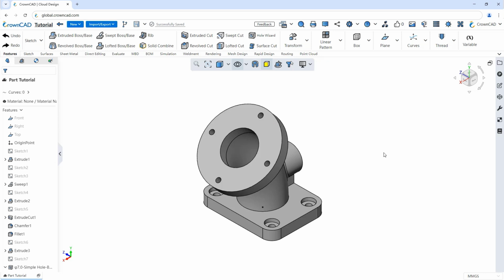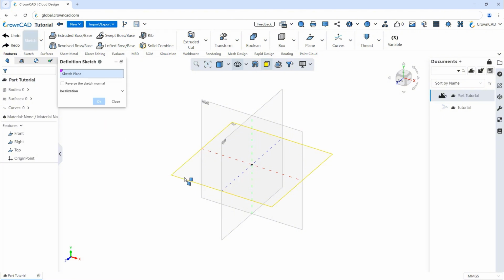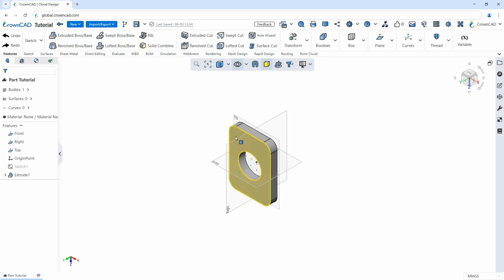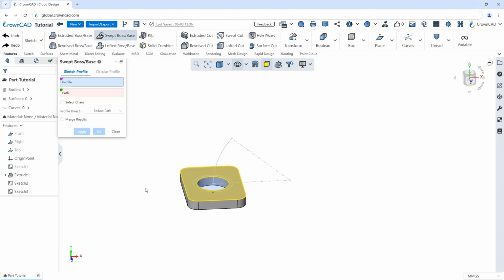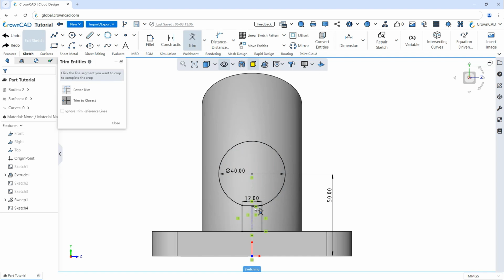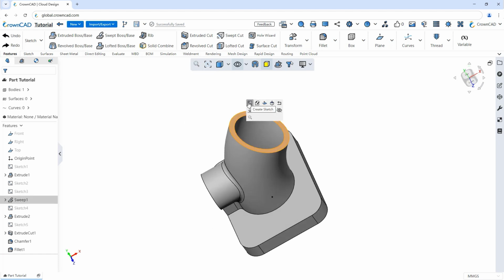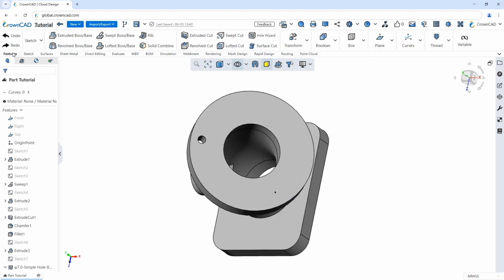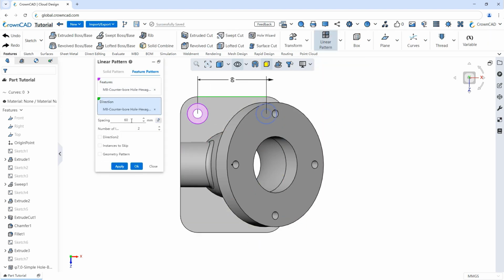CAD Tutorial | Part Design in CrownCAD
Ready to transform a 2D sketch to a 3D part? Start your 3D modeling journey here! CrownCAD's Part Design allows you to bring your ideas to life quickly and precisely.

Built for beginners, this tutorial will help you learn easy-to-use tools:
☑️ Create: Turn sketches into 3D models with 𝗥𝗲𝘃𝗼𝗹𝘃𝗲 𝗕𝗼𝘀𝘀/𝗕𝗮𝘀𝗲, 𝗦𝘄𝗲𝗽𝘁 𝗕𝗼𝘀𝘀/𝗕𝗮𝘀𝗲, 𝗘𝘅𝘁𝗿𝘂𝗱𝗲𝗱 𝗖𝘂𝘁, 𝗟𝗼𝗳𝘁𝗲𝗱 𝗖𝘂𝘁, and more.
☑️ Edit: Refine your design with 𝗙𝗶𝗹𝗹𝗲𝘁, 𝗖𝗵𝗮𝗺𝗳𝗲𝗿, 𝗖𝗶𝗿𝗰𝘂𝗹𝗮𝗿 𝗣𝗮𝘁𝘁𝗲𝗿𝗻, and more.
☑️ Visualize: Customize your models with appearance settings.

💡 Pro Tip: Easily re-edit your parts using the Feature Tree – no need to start from scratch!